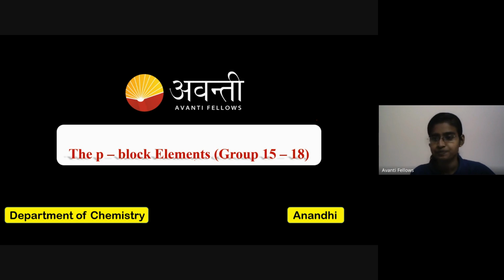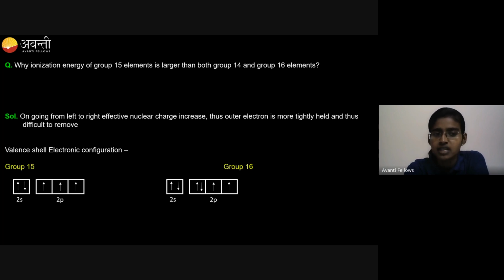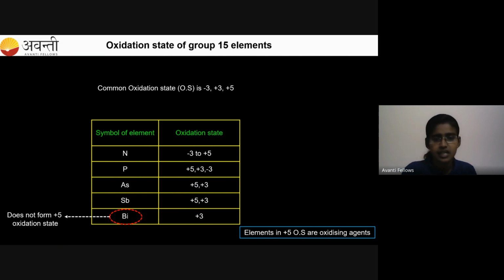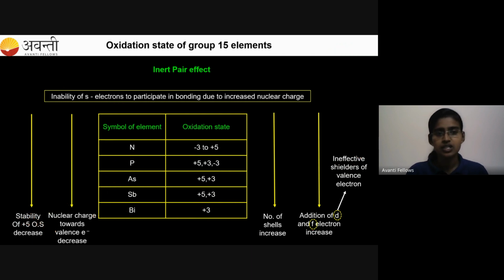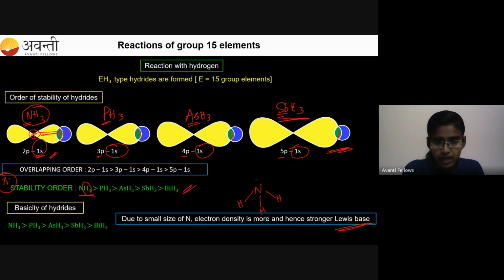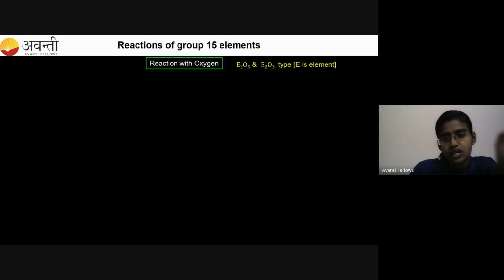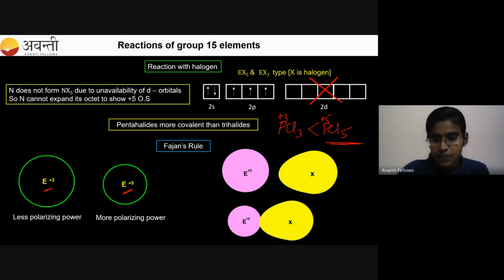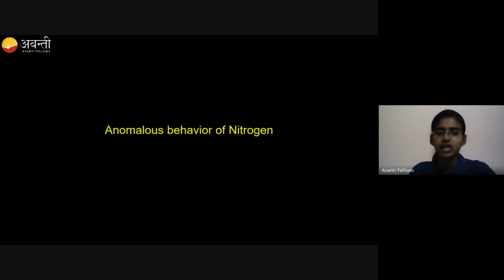p - Block Elements (Group 15 - 18) - 2 | Enable+ Class 12 Chemistry | 24th Nov, 2023